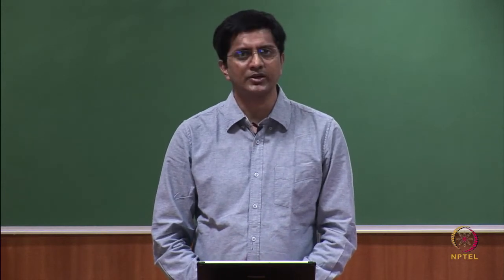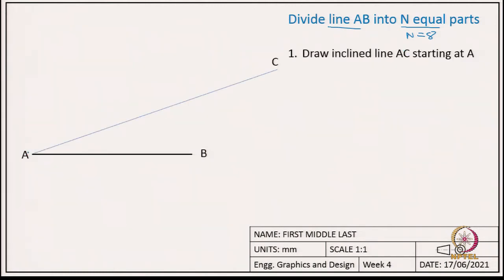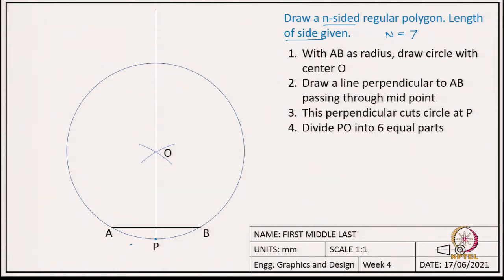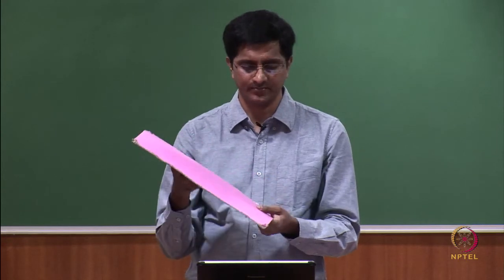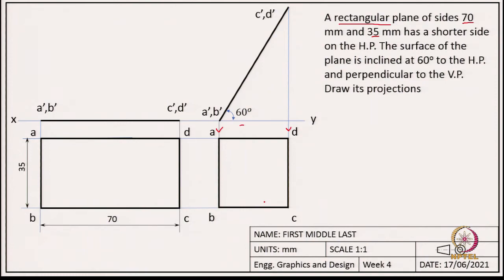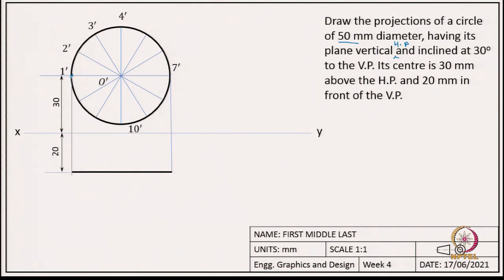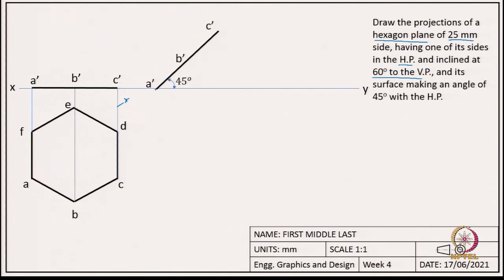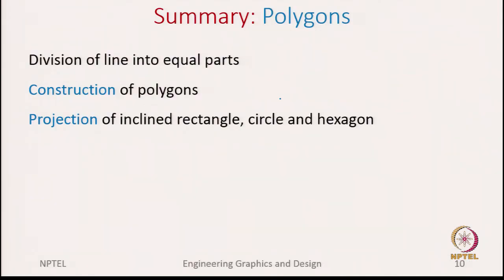W4 L2 Polygons Construction and Projections